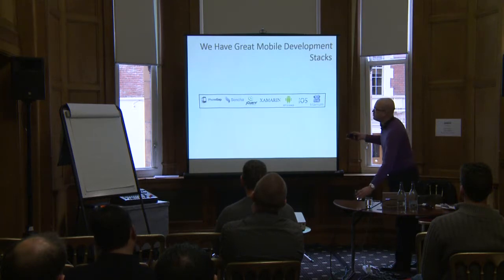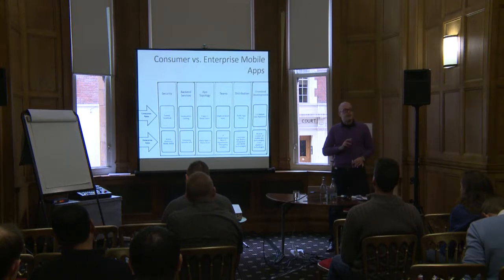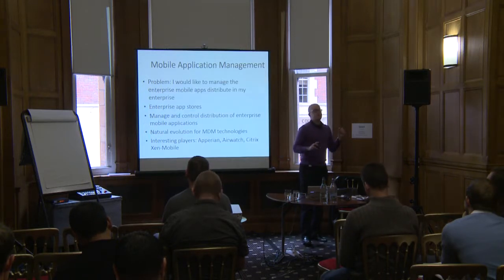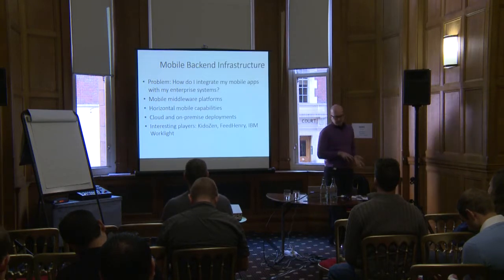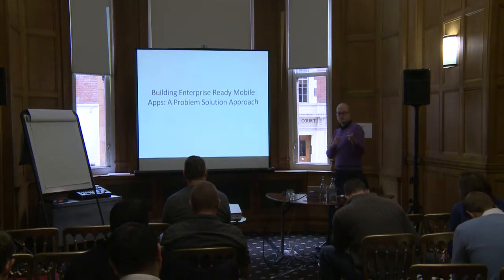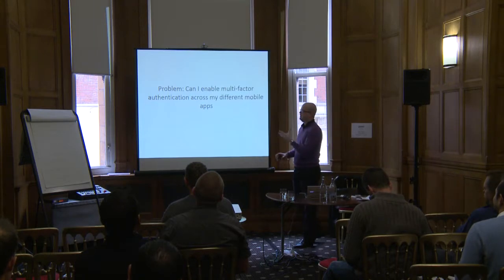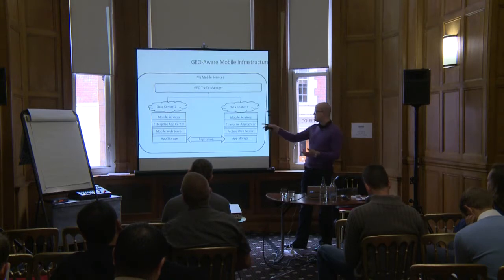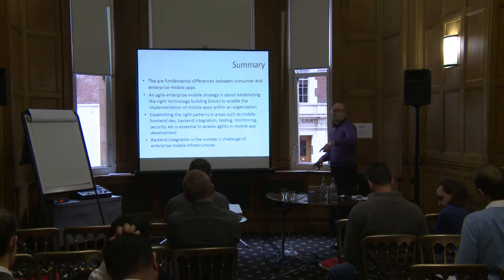Building Enterprise Ready Mobile Apps in the real world: A developer deep dive - Jesus Rodriguez